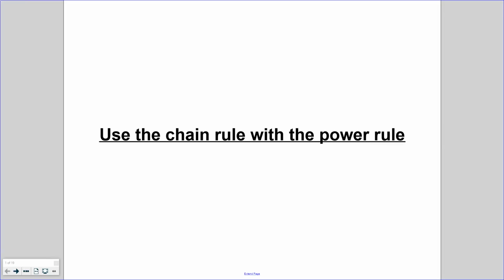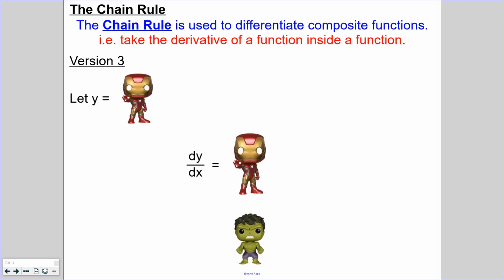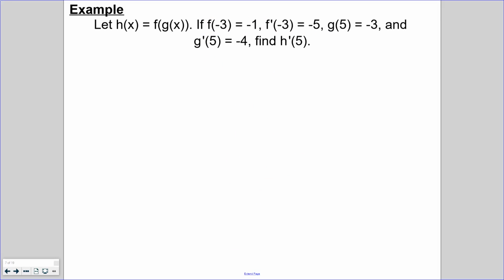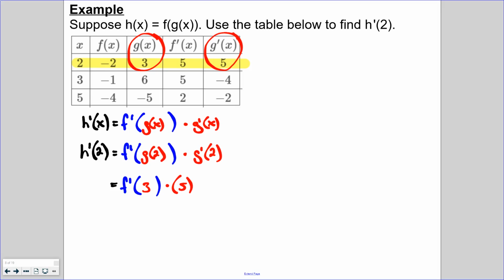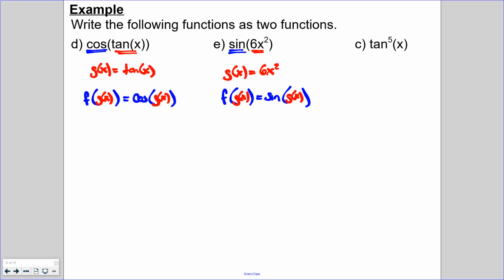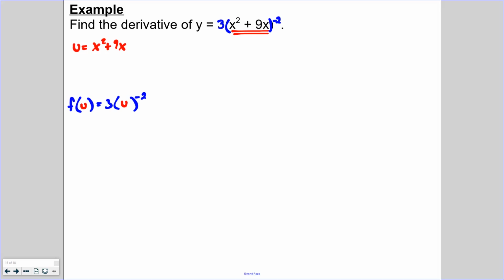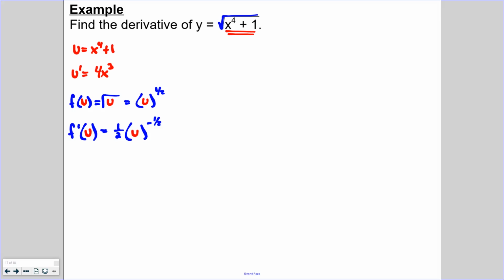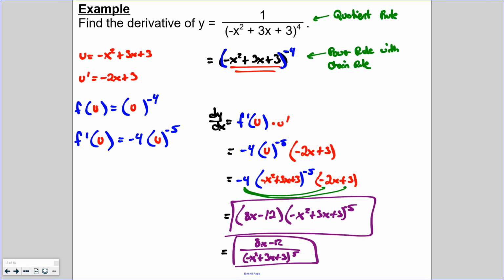Use the chain rule with the power rule